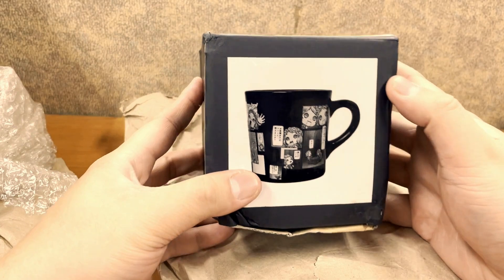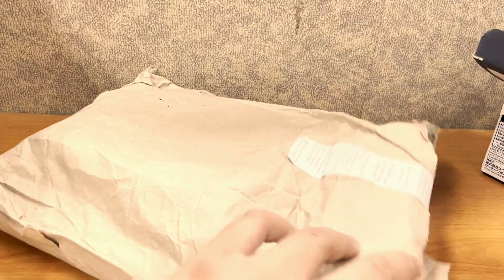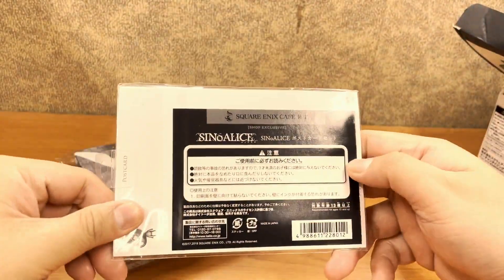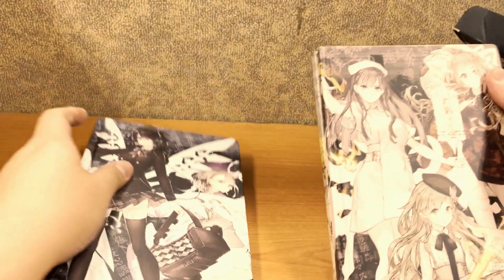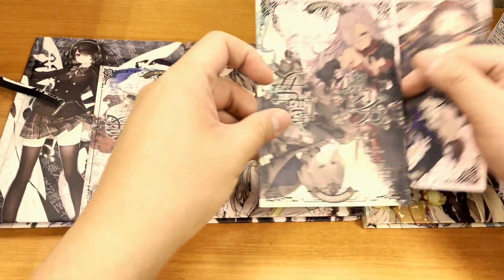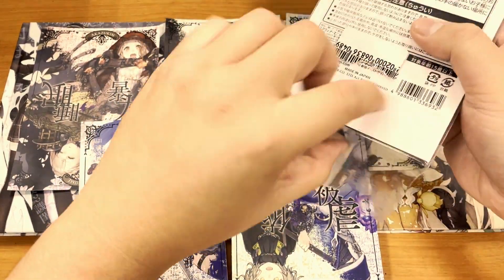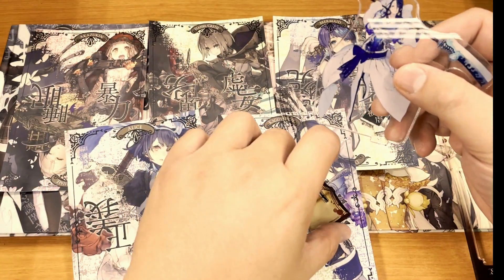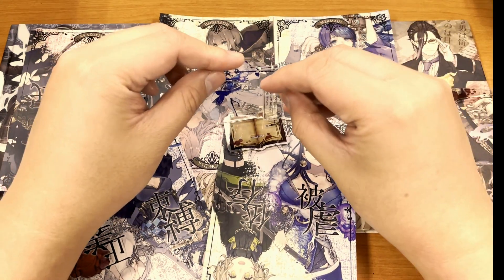SINoALICE Merch Haul from SHOPEE!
I scored some limited SINoALICE merch from Shopee!

0:00 - Introduction
0:32 - Unboxing
2:36 - Outro

I'm also on MyFigureCollection if you want to see what's in my collection or if you want to talk more about figures: